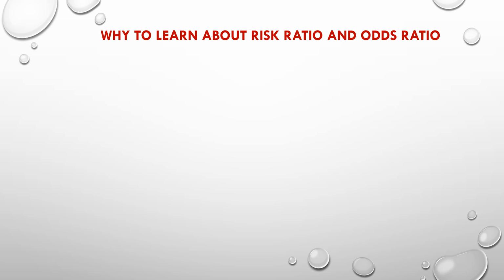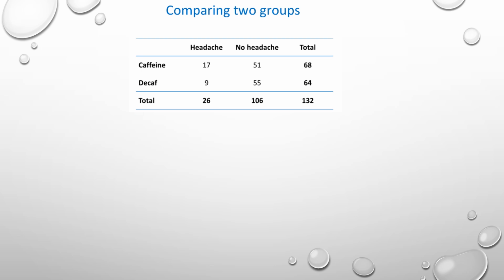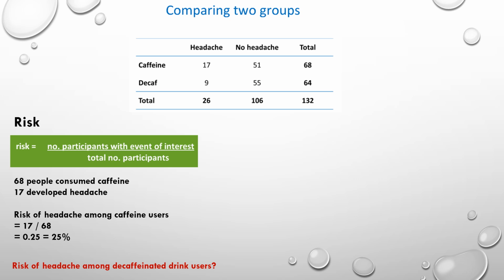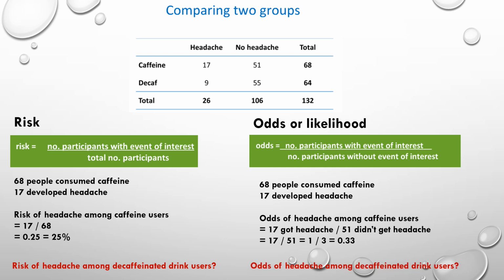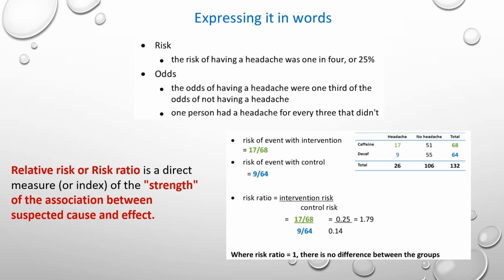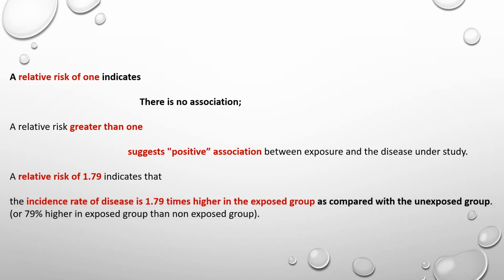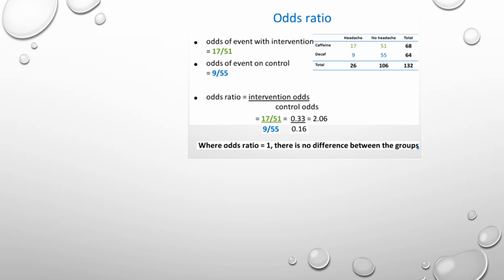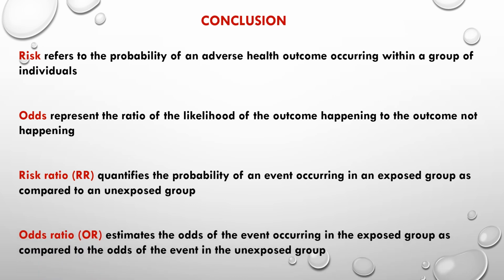Relative risk and Odds ratio for medical students